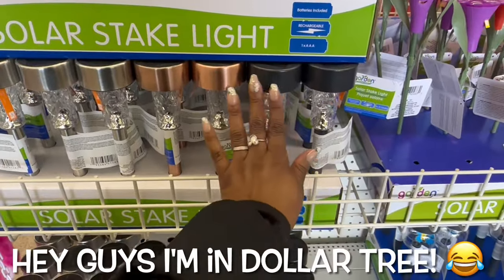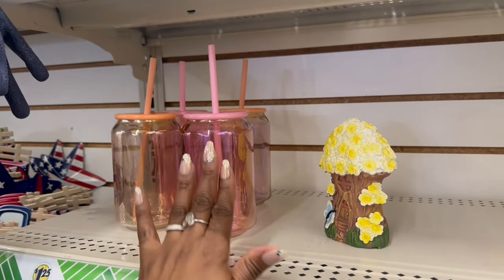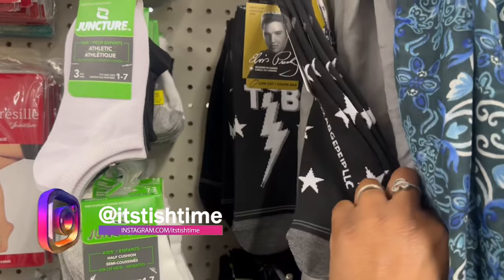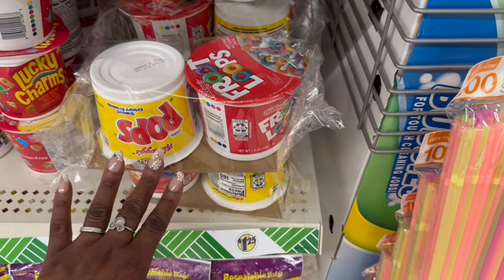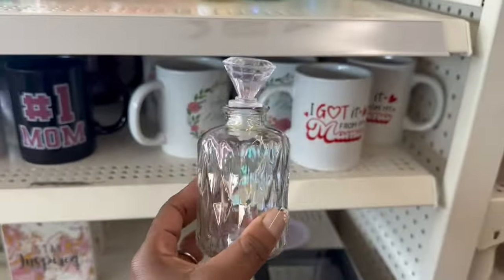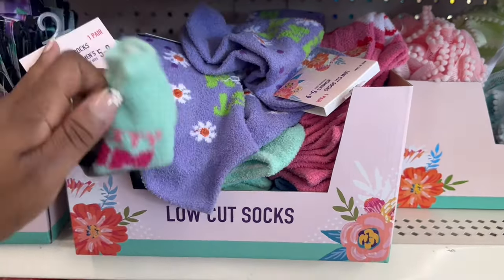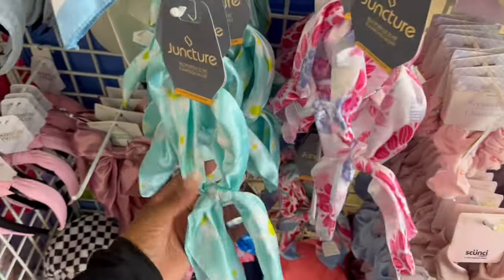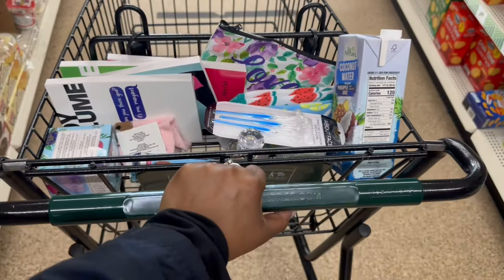DOLLAR TREE | WHATS NEW AT DOLLAR TREE | DOLLAR TREE COME WITH ME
Yasss DOLLAR TREE I finally found them!! 📚 This one was fun ~ more things went in the cart then I thought 🛒 Dollar Tree is my happy place ~ my second home!  I love sharing my videos with you it always brings me joy.  So go grab a drink, sit back, relax and enjoy this episode! 🍷🍿

💙FAB FIT FUN ~ Treat Yourself 😉

💙 LIQUID I.V.